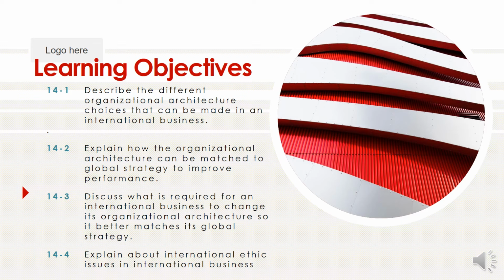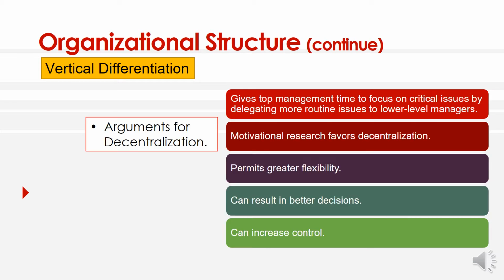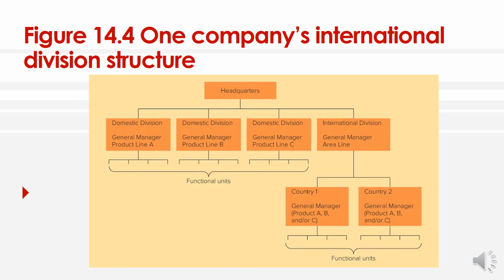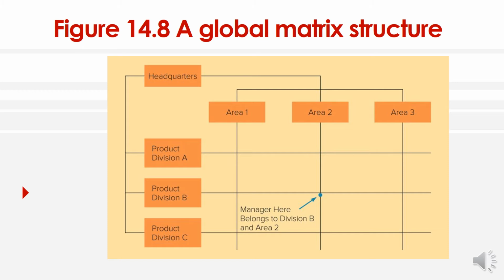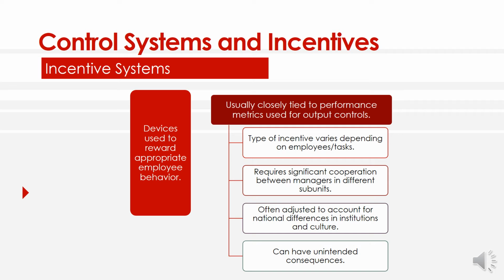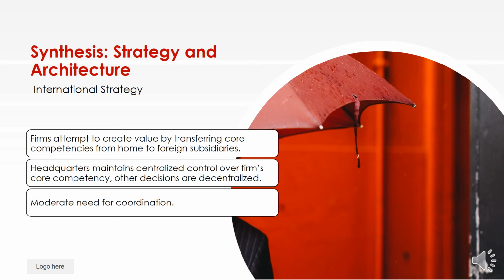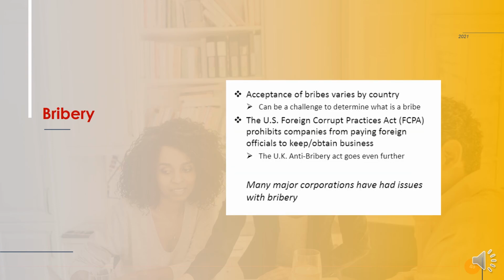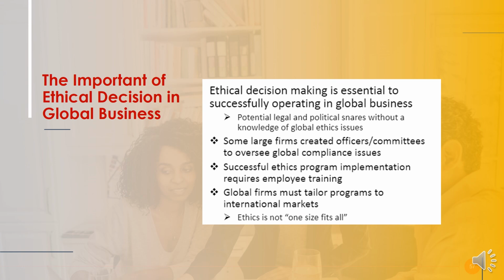Chapter 10 Issues In International Ethics And Corporate new